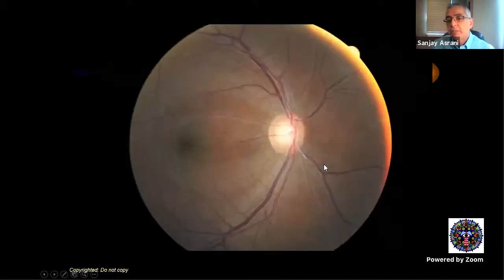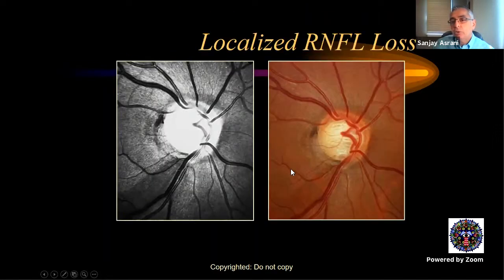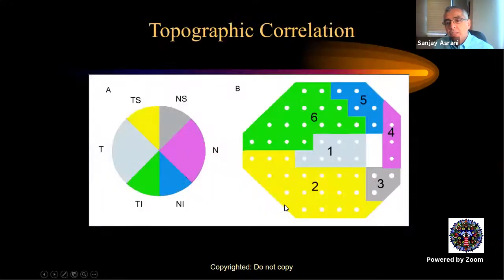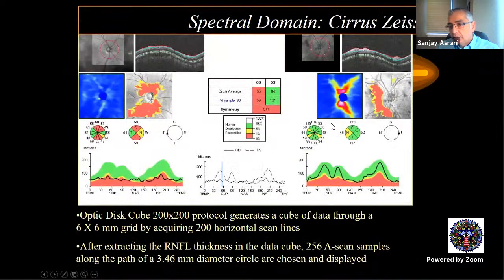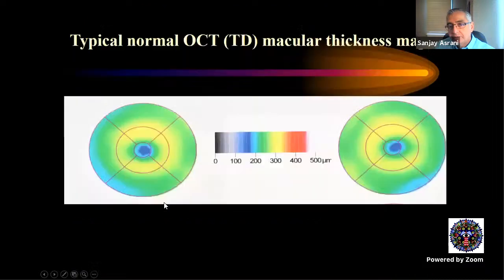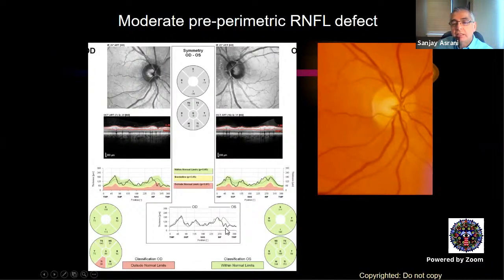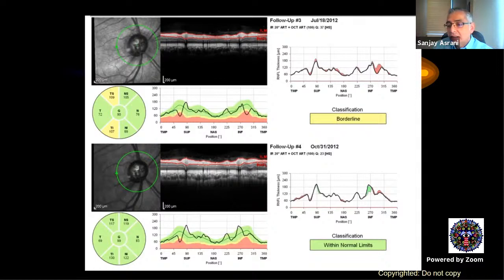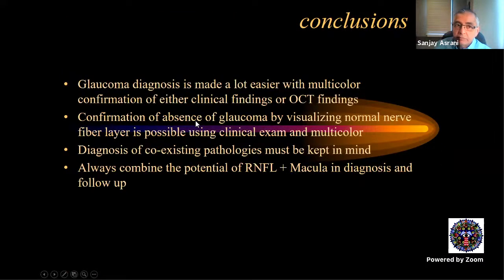iFocus Online #100, Glaucoma #4, Retinal Nerve Fibre Layer Evaluation by Prof Sanjay Asrani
iFocus Online #100, Glaucoma #4
Techniques, Interpretation and Role of Retinal Nerve Fibre Layer Evaluation by Prof Sanjay Asrani, Duke University, Durham. NC, USA